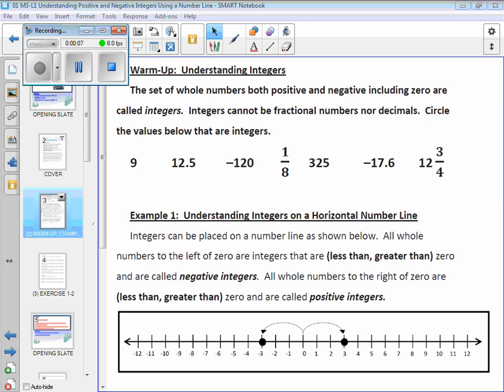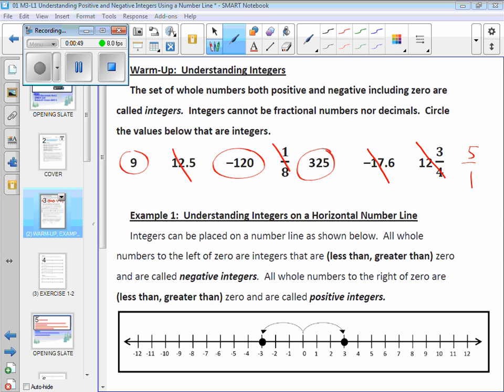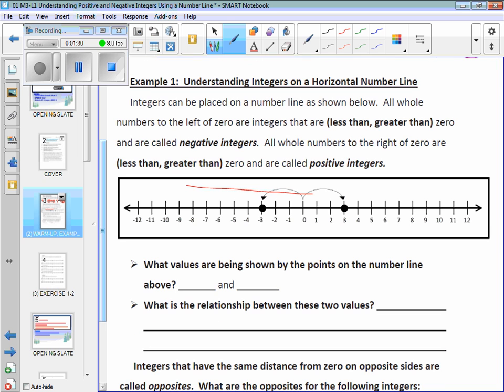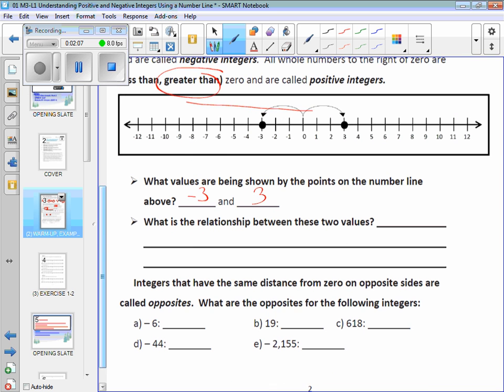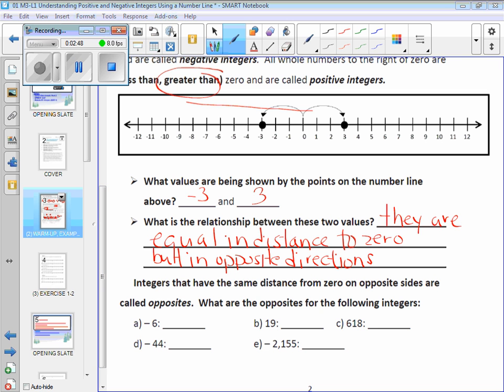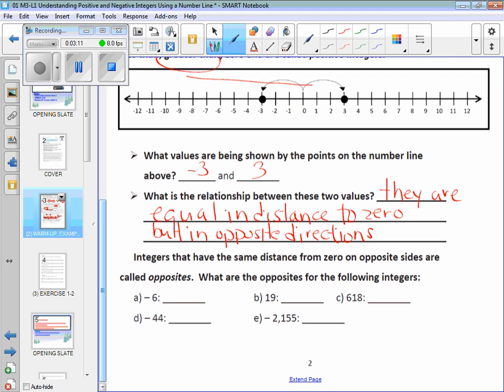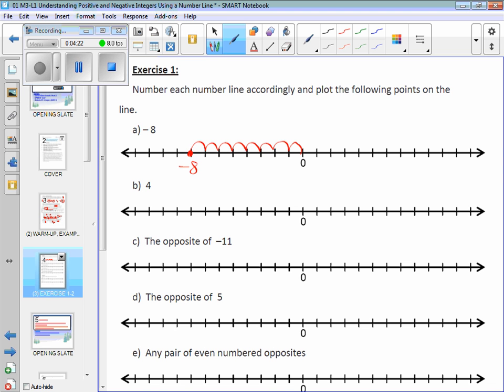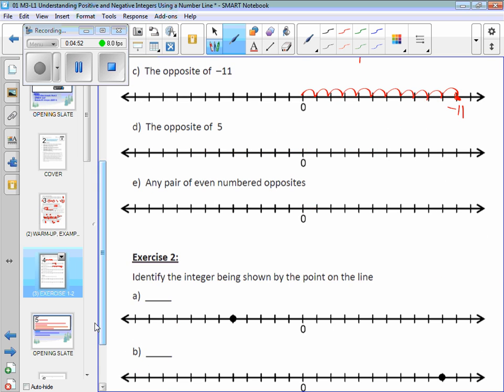01 M3 L1 Understanding Positive and Negative Numbers Using a Number Line